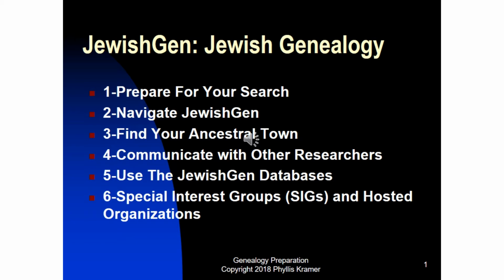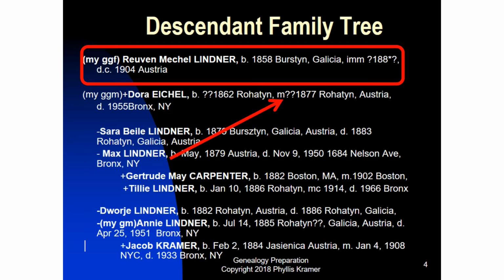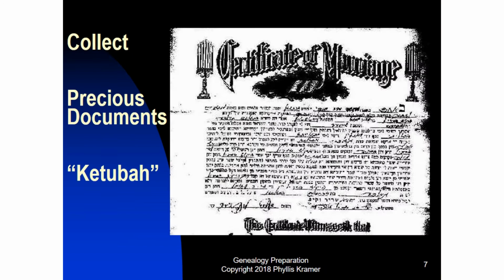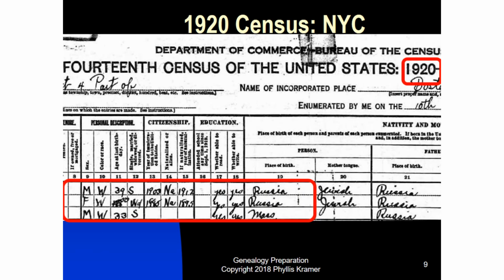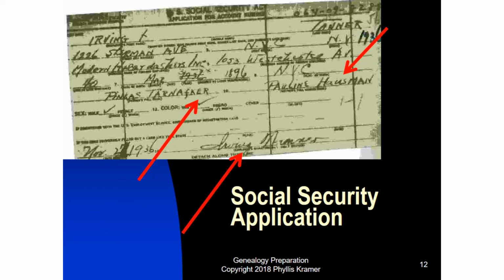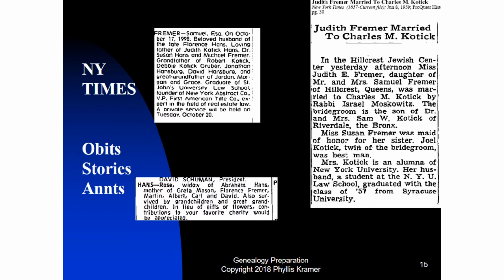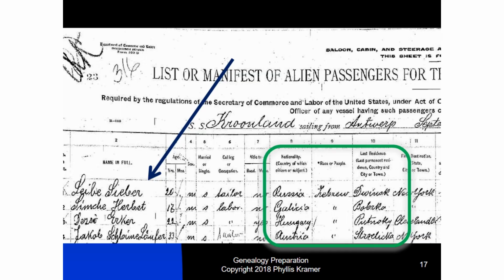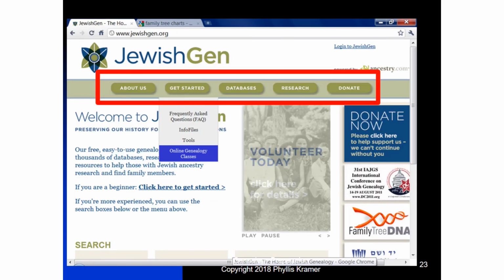Preparation For Your Genealogy Search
The place to begin is the U.S. census, which contains family information. What you seek is the hebrew name, approx date of birth and the town of birth of the immigrant. Once you have that, then your search moves to Eastern Europe.